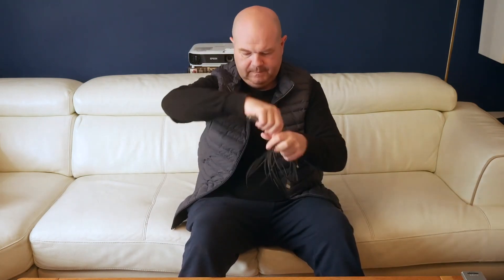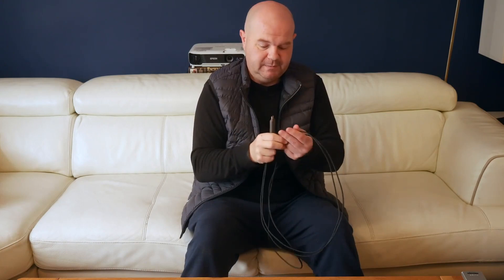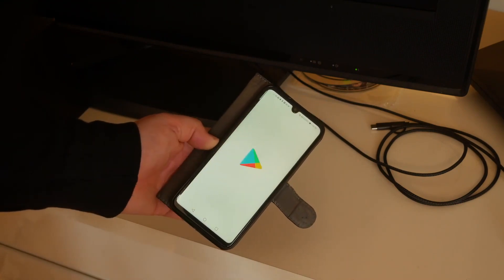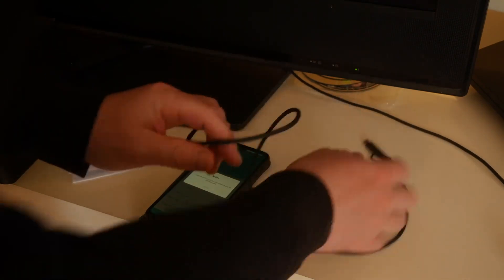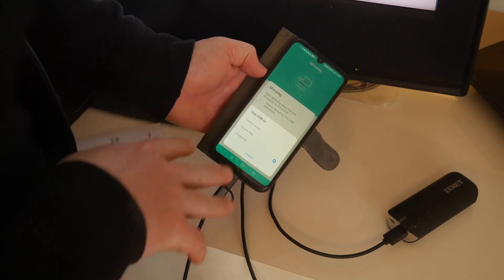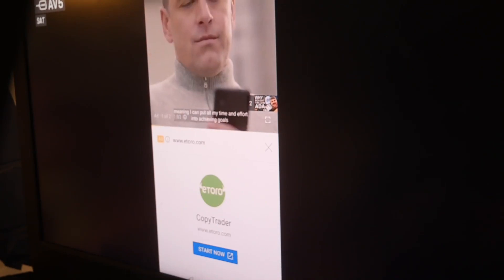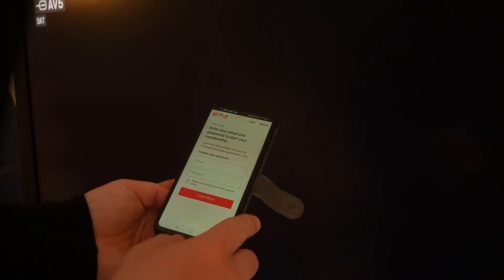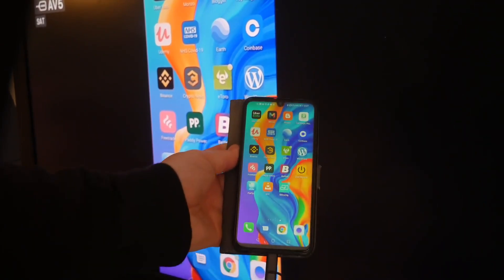【USB C/Micro USB to HDMI】Tutorial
*How to Mirror Android Smartphone to Large Screen/monitor? Try This!
*This video indicates how to mirror Android phone to a bigger screen by cable.
*Available for LD33, LD39, LD40 from our Amazon store.
✅-Compatibility for All Android Phones
✅-Plug & Play
✅-Support 1080p
✅-Audio Synchronization of TV
✅-Ultra Durability Nylon Cable
𝙒𝙝𝙚𝙧𝙚 𝙩𝙤 𝘽𝙪𝙮?
DE ➡️out of stock
FR ➡️out of stock
ES ➡️out of stock
IT ➡️out of stock

💡𝙒𝙝𝙖𝙩 𝘿𝙞𝙛𝙛𝙚𝙧𝙚𝙣𝙘𝙚𝙨 𝙗𝙚𝙩𝙬𝙚𝙚𝙣 𝙩𝙝𝙚𝙢?
LD33 must be power supplied to activate, also charging smartphone meanwhile. with HDMI male connector.
LD39 NO need power supplied, and with HDMI male connector.
LD40 NO need power supplied, and with HDMI female connector.